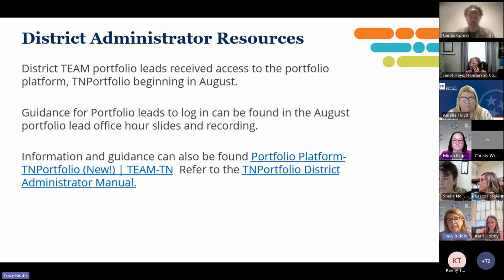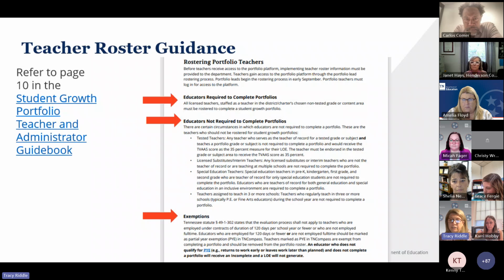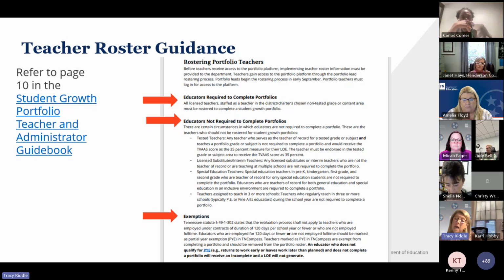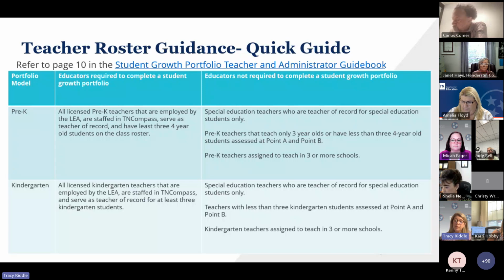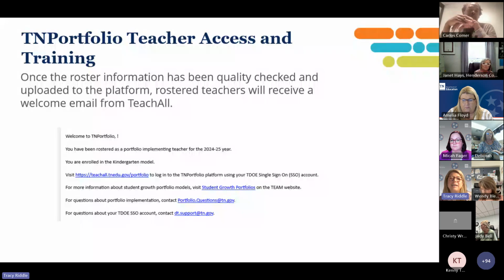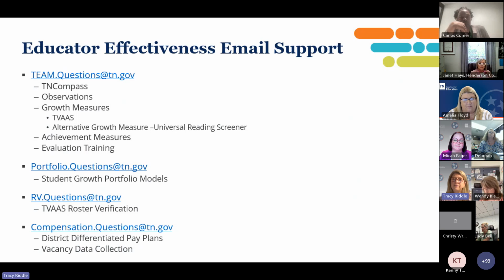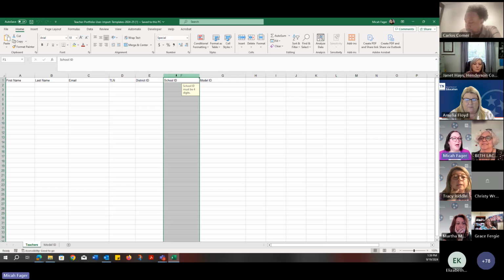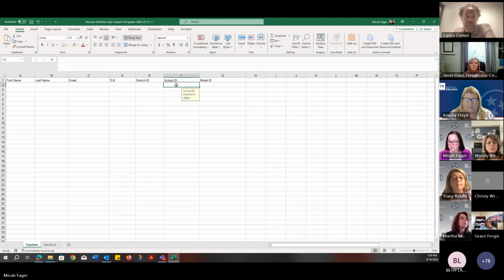September 2024 Portfolio Lead Office Hour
This video provides portfolio leads with guidance to complete the portfolio teacher rostering template. It also provides portfolio leads with resources to share with teachers implementing the student growth portfolio.